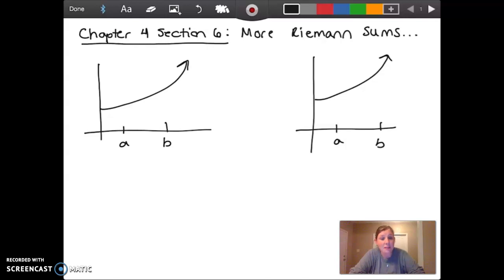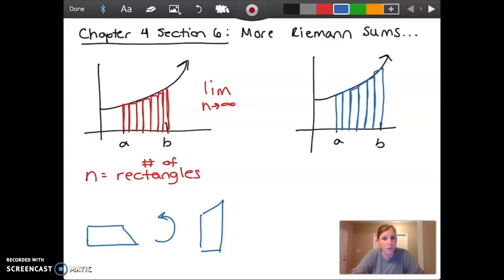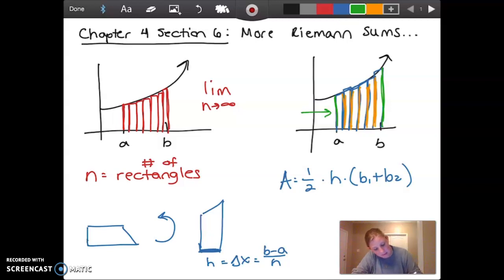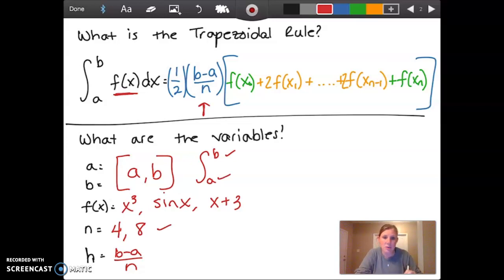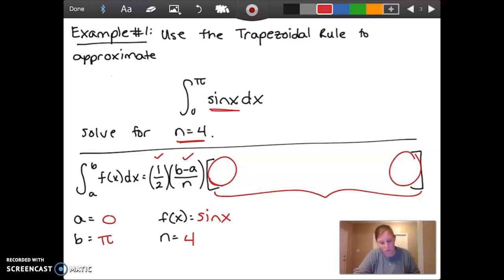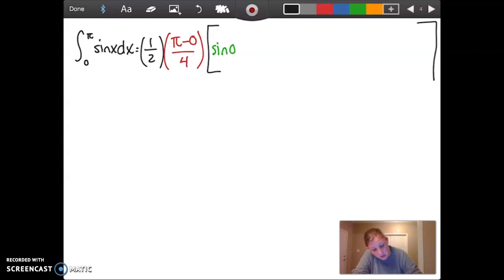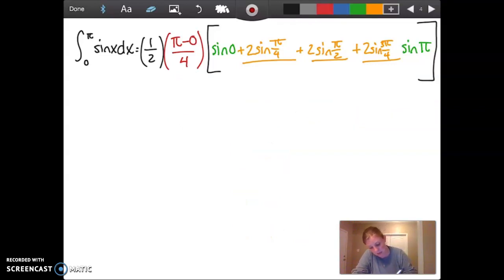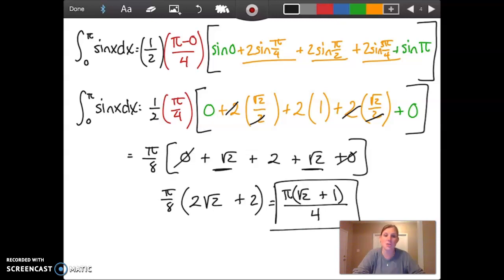2019-2020 Calculus 4.6 Example #1